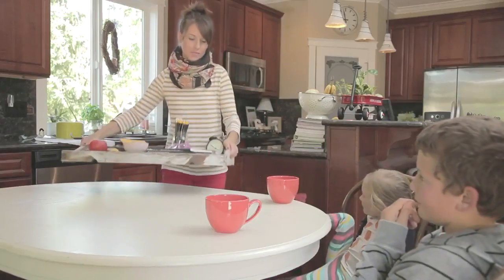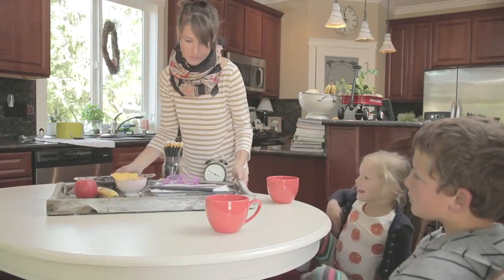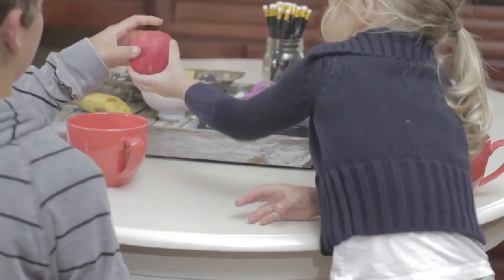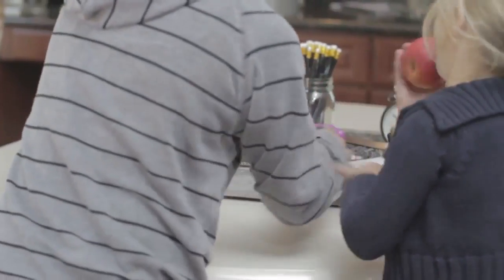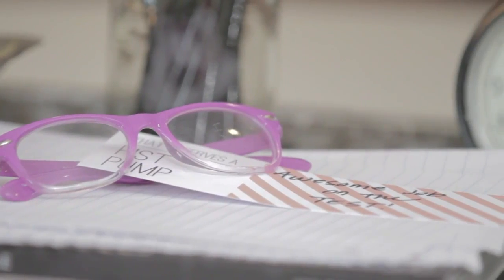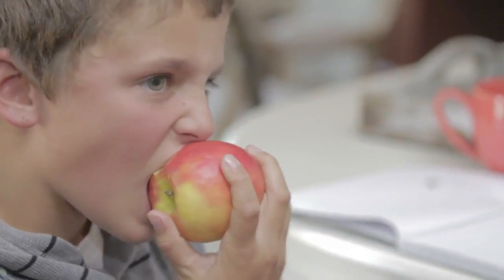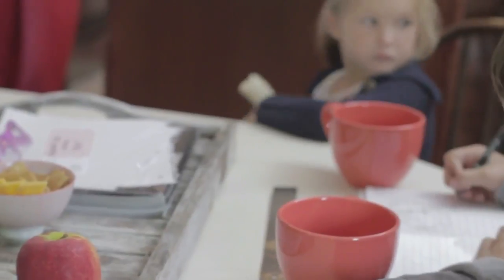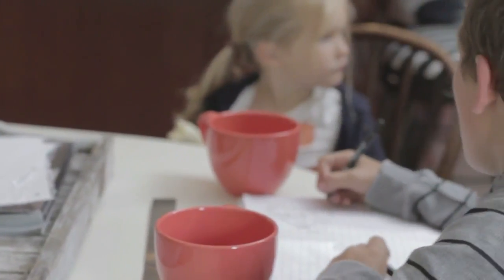Create a homework haven